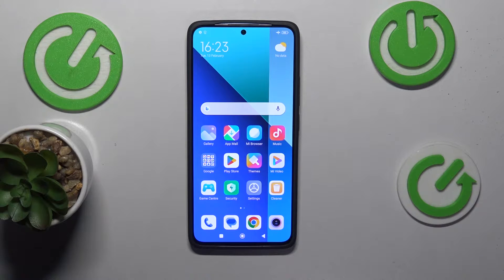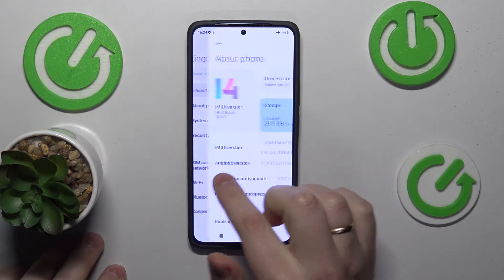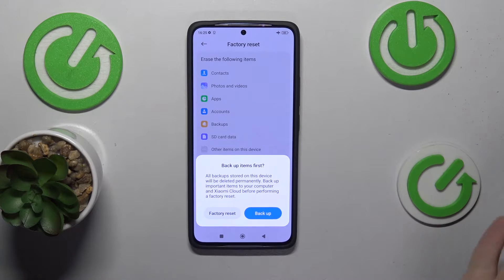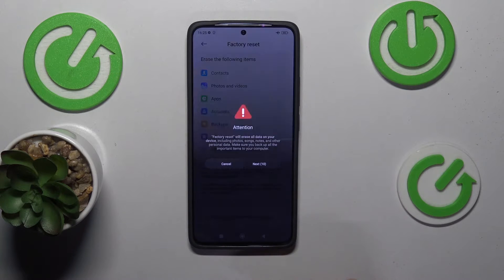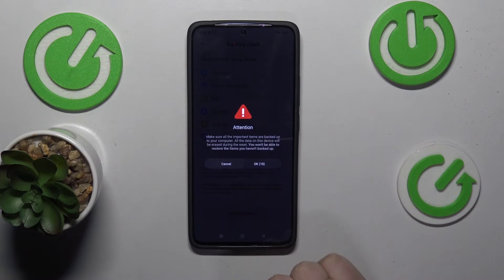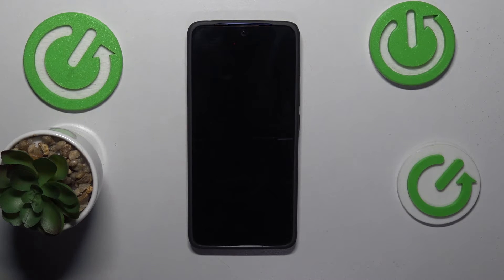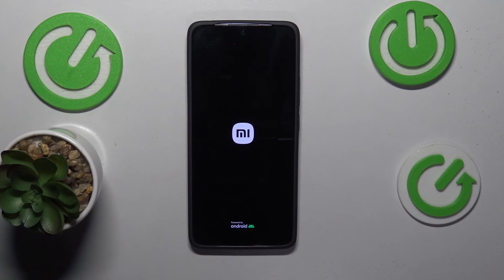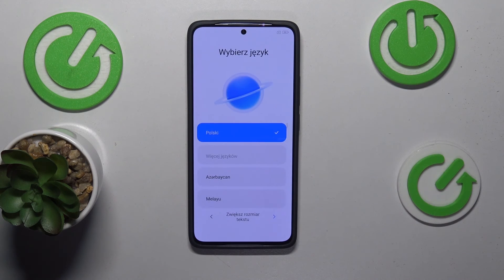How To Factory Reset XIAOMI Redmi Note 13 | Settings Method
In this comprehensive tutorial, we'll guide you through the process of performing a factory reset on your XIAOMI Redmi Note 13. A factory reset can help resolve various software issues, remove personal data, and restore your device to its original state. Whether you're experiencing performance issues, preparing to sell or trade in your device, or simply want to start fresh, follow along with our step-by-step instructions to perform a factory reset safely and efficiently on your XIAOMI Redmi Note 13.

What is a factory reset, and when might it be necessary for your XIAOMI Redmi Note 13?
What are some common signs that indicate your device may benefit from a factory reset?
Can you explain the difference between a factory reset and other types of resets or restores?
What precautions should users take before performing a factory reset to avoid data loss?